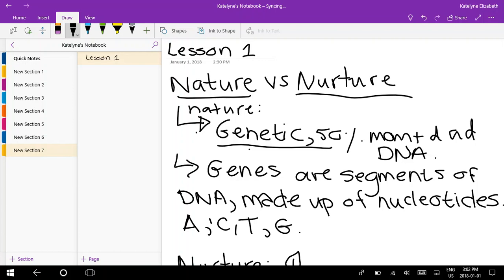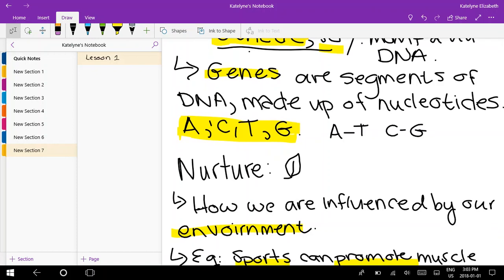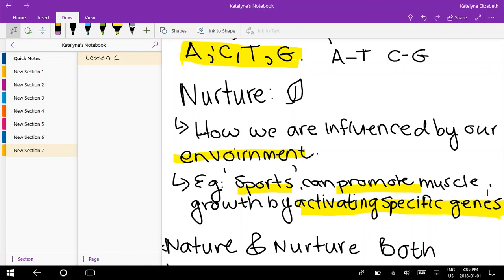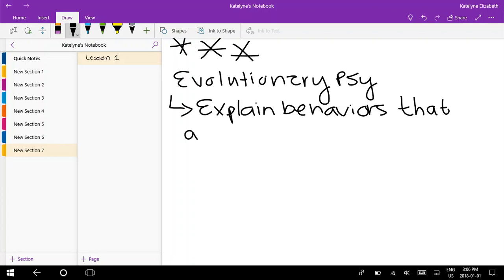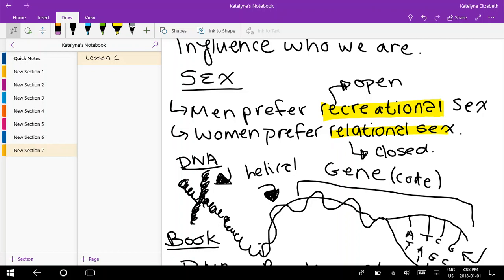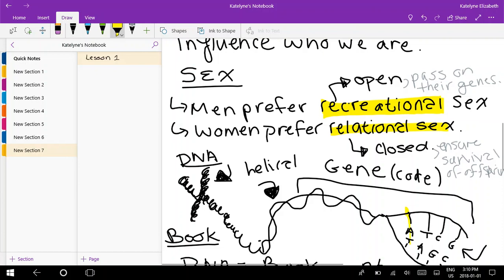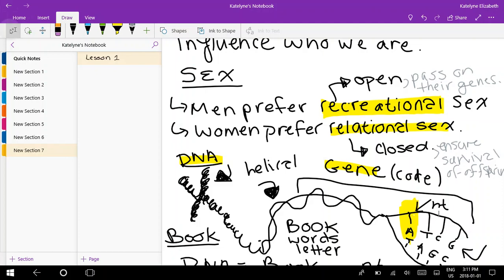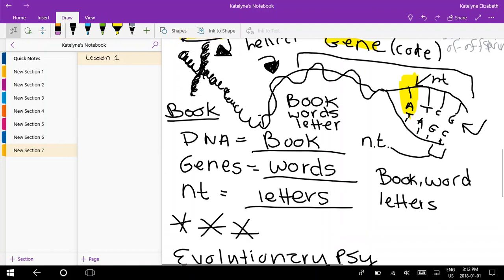Nature and Nurture, evolutionary psychology, and application to sexuality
An overview an introduction of psychology PSY 1102, lesson 1: Nature vs nurture, evolutionary psychology, and application into sexuality, and review question.